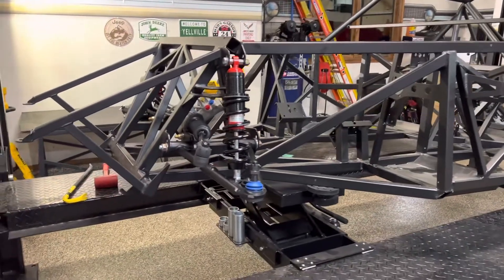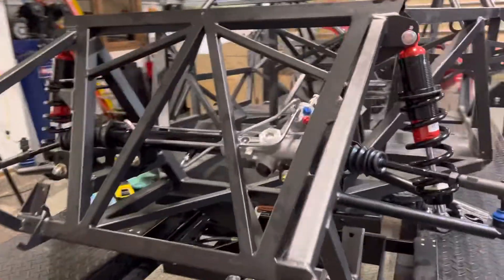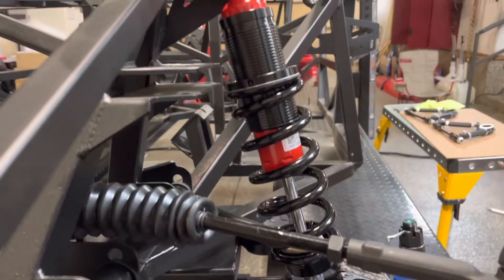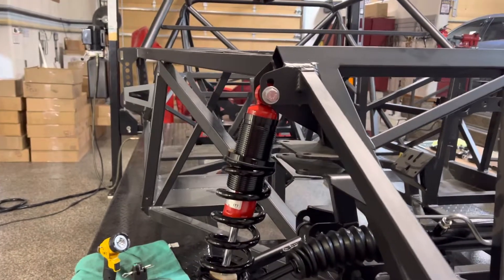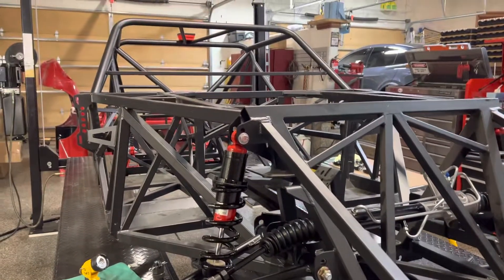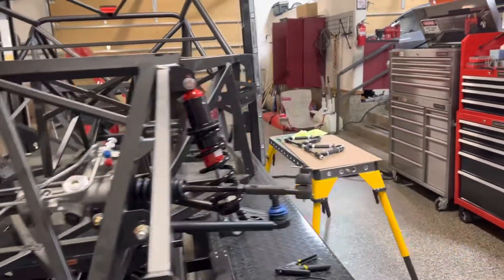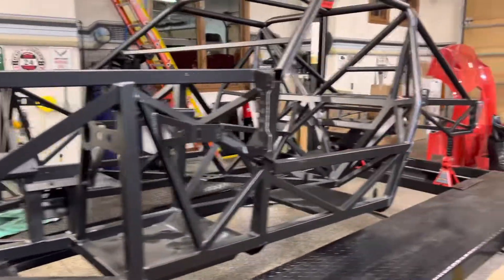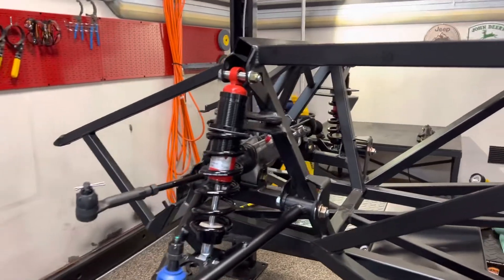Build Update 1, Steering Rack and Front Suspension. Factory Five Type 65 Coupe (Shelby Daytona)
I received my Shelby Daytona Coupe kit yesterday from Factory Five.

Ordered my kit from Factory Five on 12/06/2021.
Received my kit on 8/15/2022.